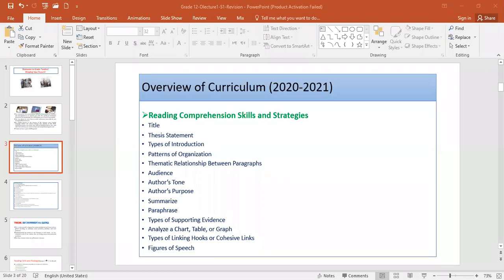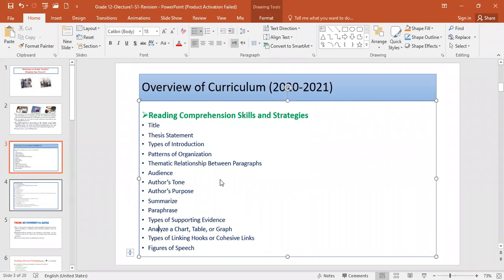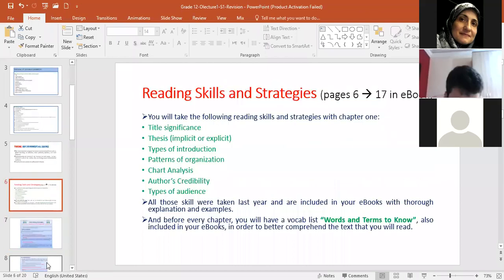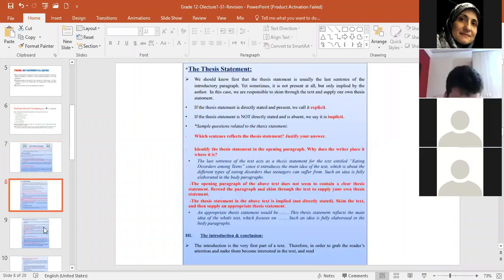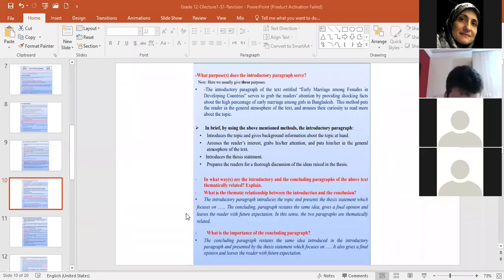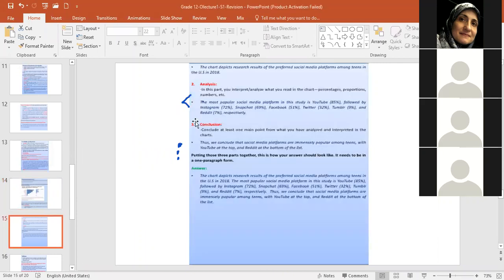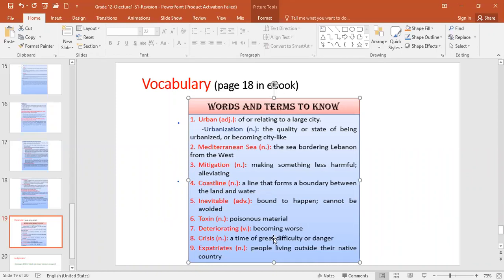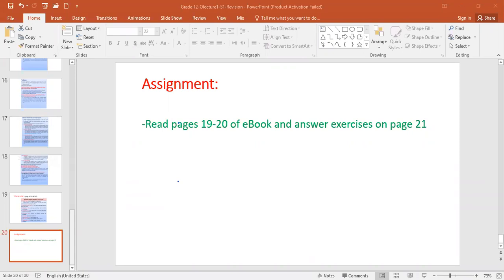Grade 12-Zoom Live 1-Curriculum Overview and Revision